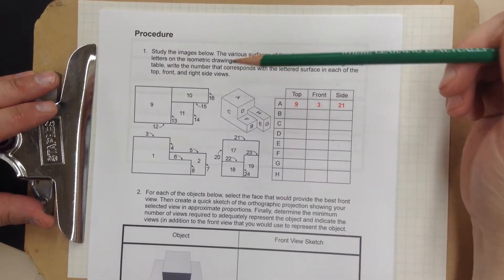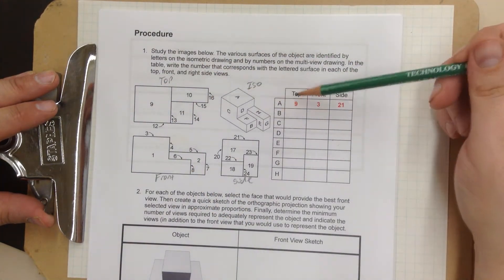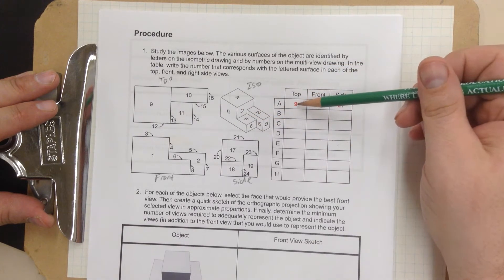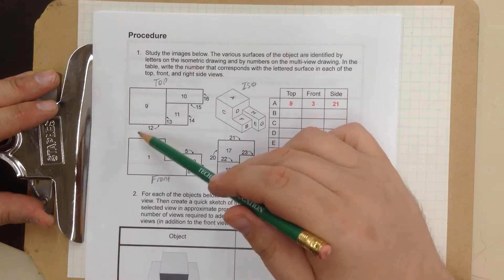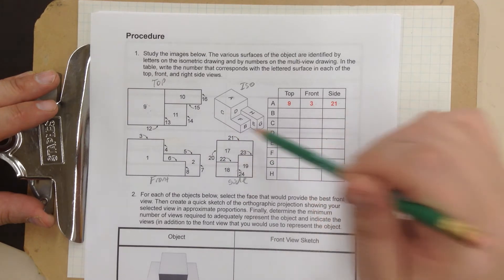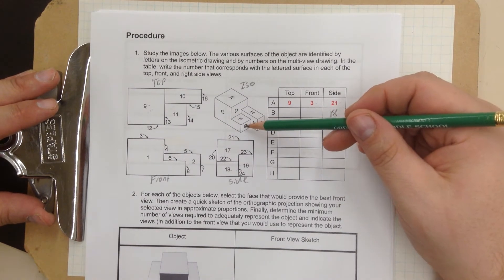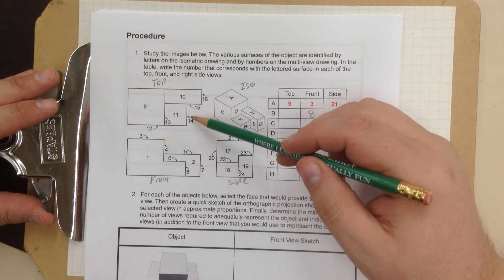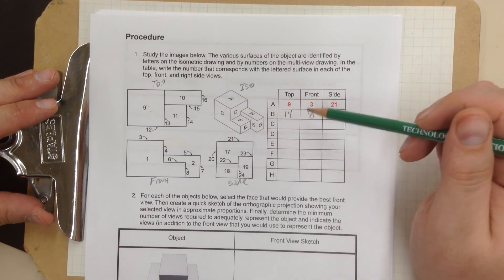IED Activity 2.4 Multiview Sketching #1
Here is an example for #1 of multiview sketching. Please watch and complete the rest on your own in your engineering notebook.